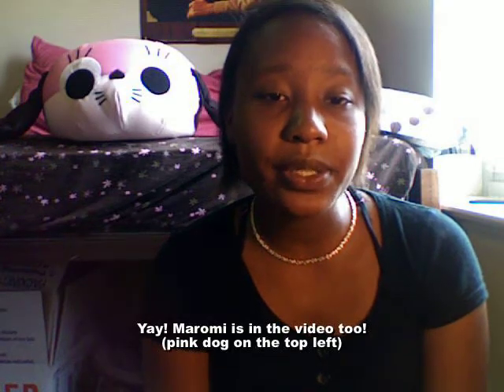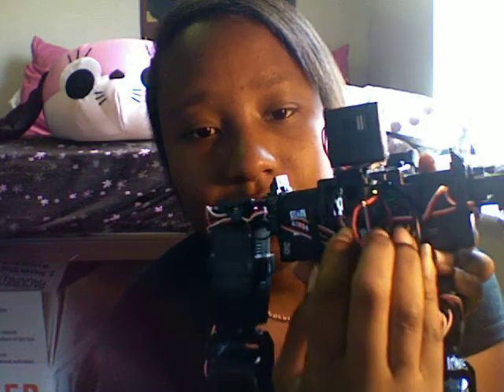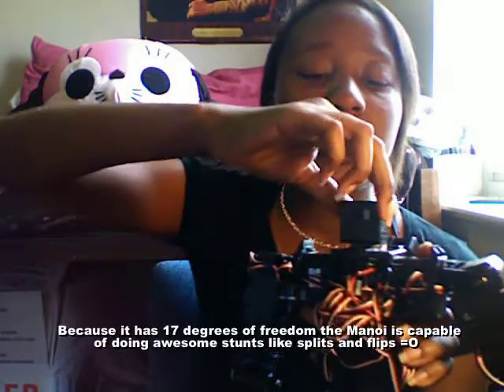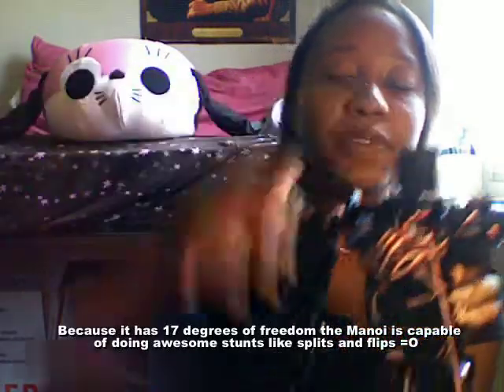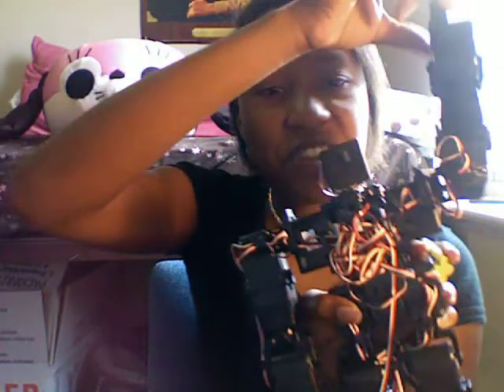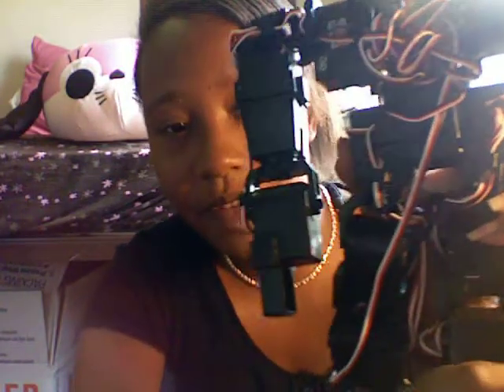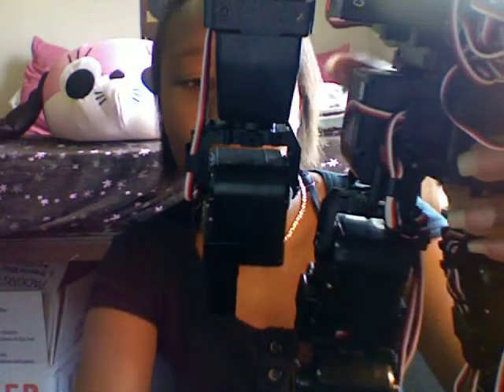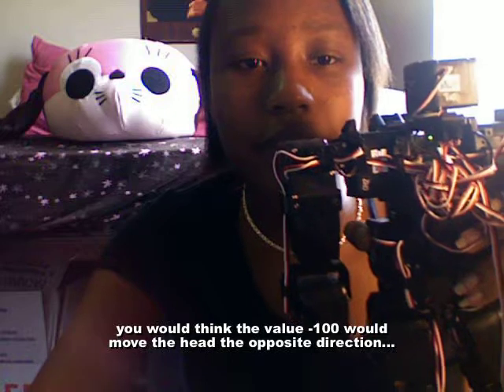Manoi AT01 Blog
Video about my research @ Georgia Tech in building and programming the Manoi AT01 humanoid robot.

to find out more information on robotics research